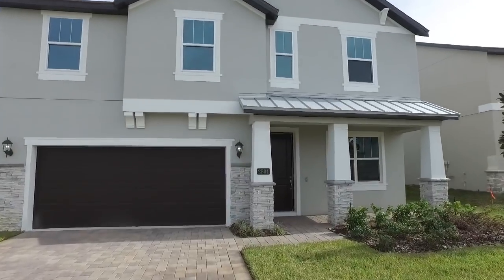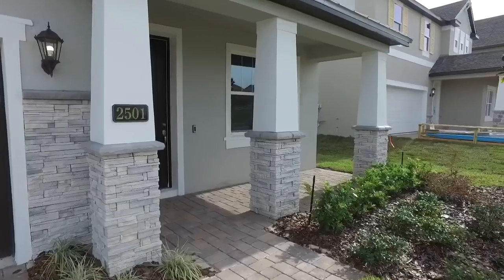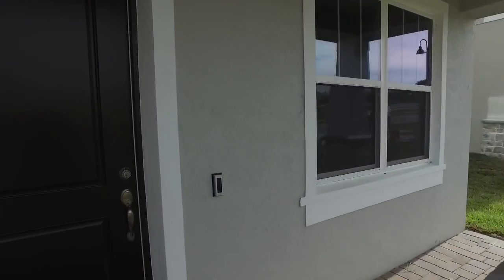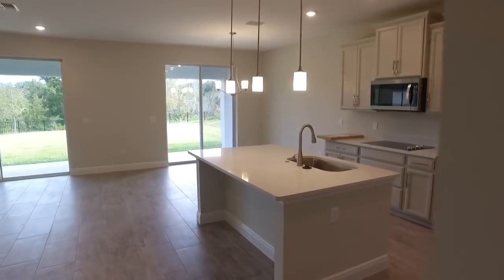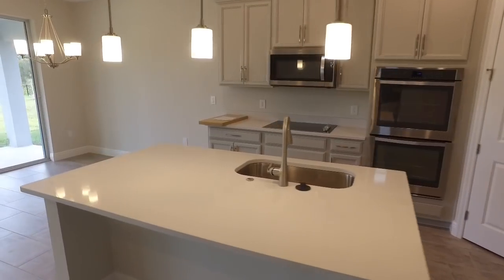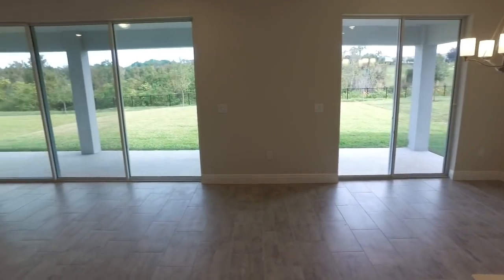Winter Garden New Homes - Oakland Trails by Meritage Homes - Cumberland Model